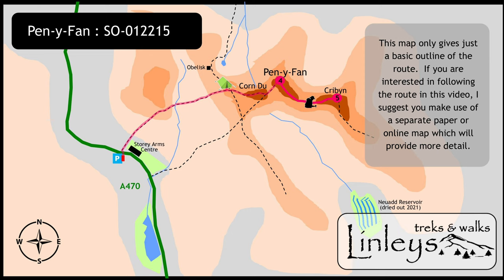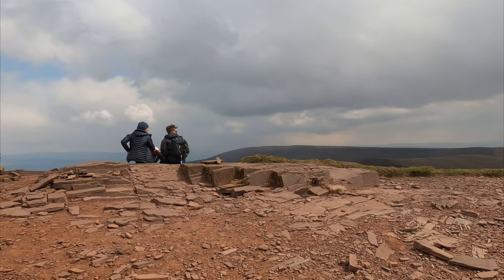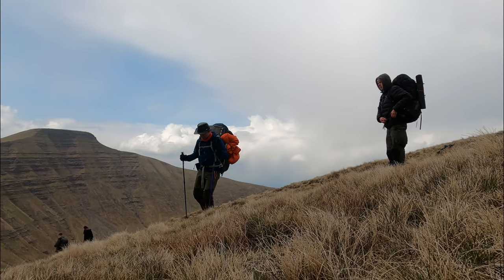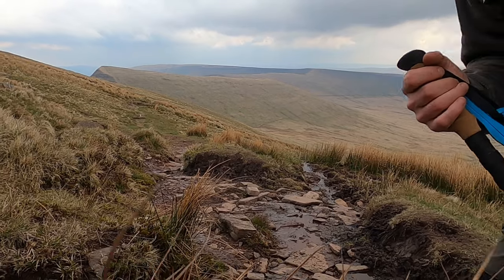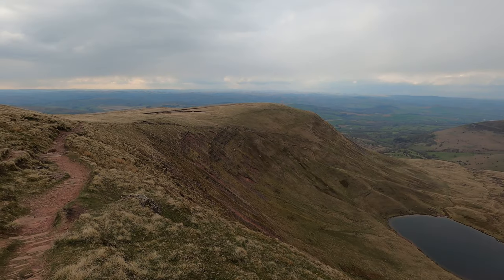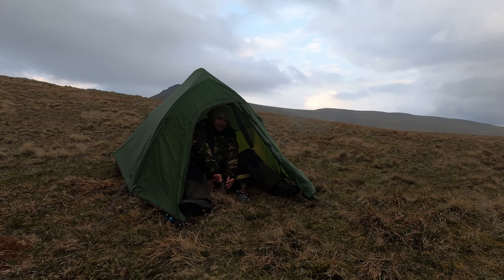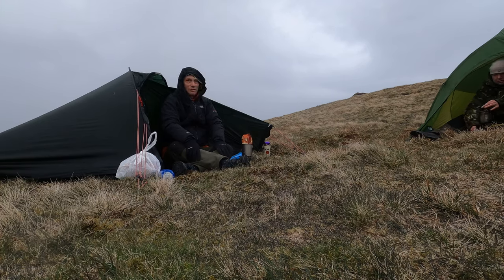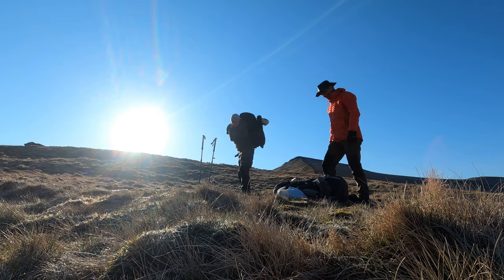Wild Camping in the Brecon Beacons ¦ Cribyn ¦ Tommy Jones’ obelisk ¦ Hilleberg Akto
We had several hail storms but we are out this time to enjoy some overnight wild camping in the Brecon Beacons.  I am out with Dan of Camp Life Bushcraft for two nights camping and an assent of Pen-y-Fan with Corn Du and Cribyn either side. This is part 2.

Having been caught out last night on the fells wild camping by a Ranger, we were keen to avoid causing any upset during our second night out.

We arrived yesterday and camped on the ridge just off the summit of Corn Du. Today, having continued over Corn Du and Pen-y-Fan, we pick up the adventure in this video during our morning coffee stop just off Pen-y-Fan.

I must say that we kept worrying about our second night out, having met the Ranger last night.  It is not that we felt we were doing anything particularly wrong as we totally support the idea of “Leave No Trace”, pitch up late and be gone early, but we just wanted to avoid any difficulty.  We decided to find a spot for our second night well off the regular path and tucked out of sight as much as possible.

Warren

Video Production notes:
 - Photos and video captured on GoPro Hero 8.
 - Video produced using FilmoraX.
 - Voiceover recorded using Blue Yeti X and Audacity
              A Walk Into Space - Topher Mohr and Alex Elena

Taking care on the hills:
I’m not a pro, expert or any kind of leader on the mountains.  I step out for fun and my own personal enjoyment.  What I do is at my own risk.  I do not suggest anyone does what I do, the way I do it, where I go or anything else in my videos.  I’m always mindful of my own safety and doing what is right with respect to the environment and others on the hills. If you watch my videos, please enjoy them as they are and don’t necessarily assume they are examples of excellent practice.  I’m learning along the way too.

As always, every fell-walker goes out on their route taking on responsibility for their own safety and wellbeing, accessing areas that are open to the public or asking for permission as necessary. I totally support the LeaveNoTrace campaign and encourage everyone to follow that too. So, if you venture out, please respect the environment, be considerate to others along the route, stay safe, wear, carry and use the clothes and equipment that you need for your trek, have ample food and drink for the duration of your trek, navigate carefully and keep within the limitations of your fitness and abilities. Let others know where you plan to go and when you will return.

Stay Safe.  Enjoy!